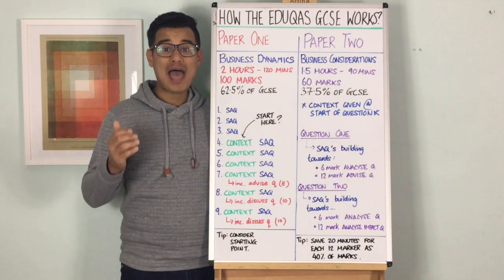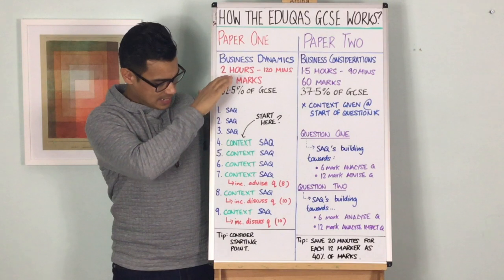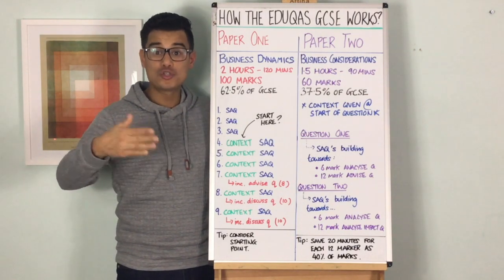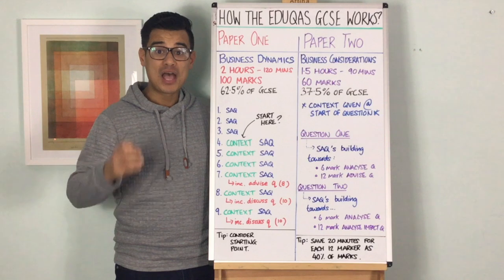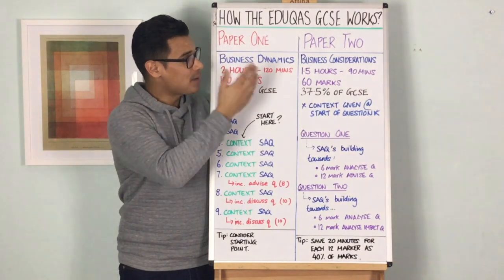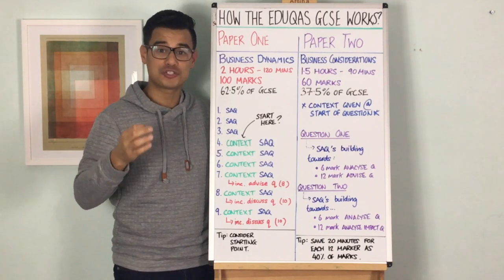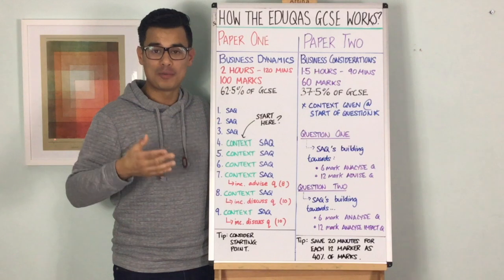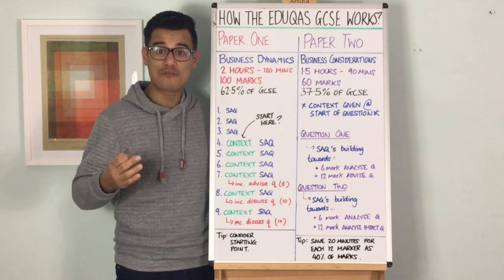How the Eduqas Business GCSE works?